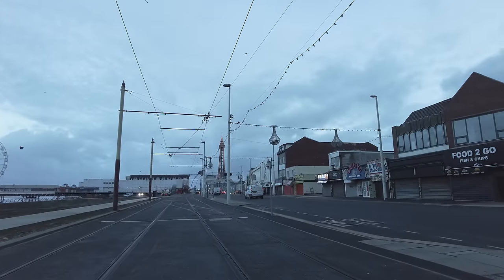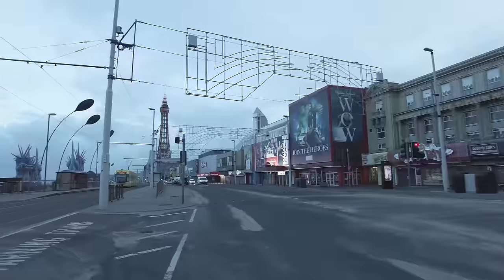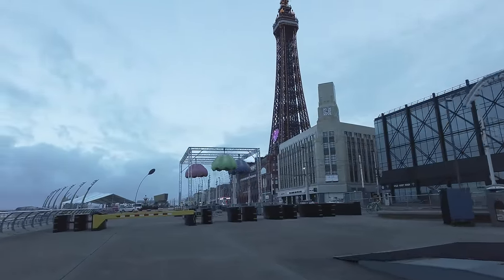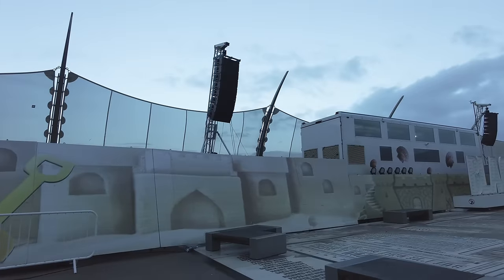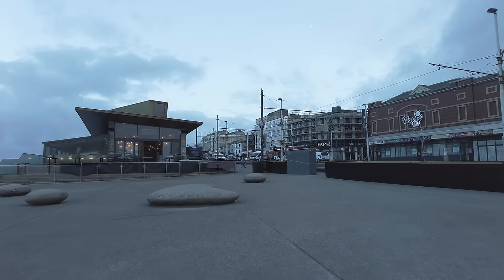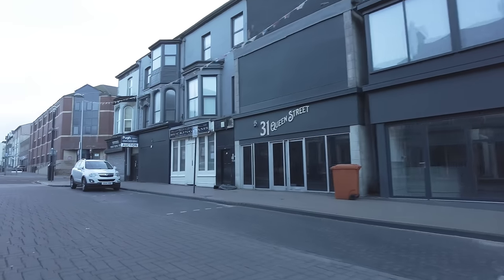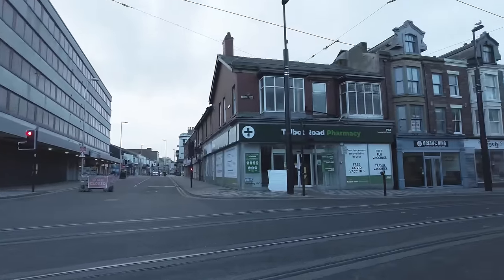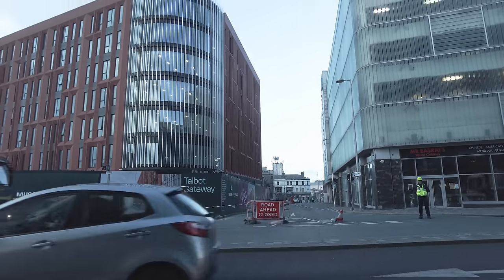Storm Ashley Aftermath Blackpool 💨🌊😱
I take a look along Blackpool Promenade and the town centre on the morning after Storm Ashley battered the town the previous evening, and into the early hours. The storm caused some light damage to buildings.
The Flux exhibit for Lightpool had to be dismantled due to the marquee being damaged by the strong gusty winds.

Watch the original Flux exhibit from 2 years ago, including commentary from the artist on Frank in Blackpool's channel